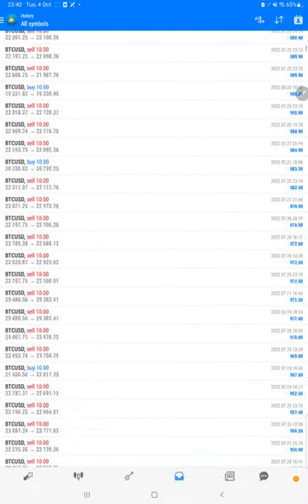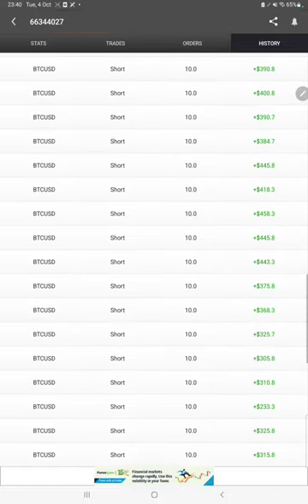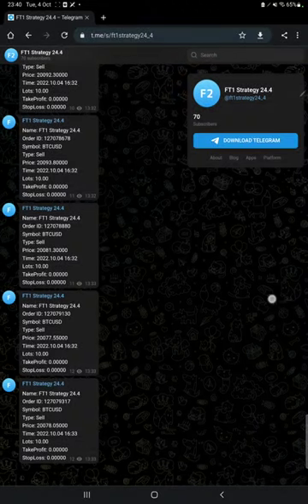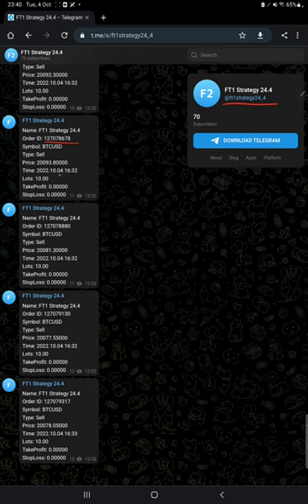Strategy 24.4 Only BTC Trading with 1048% ROI in 4 Months (16% ROI Increased in 5 Days )Part 17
00:00 Introduction
00:10 Verify Previous Update
00:30 Trading Account History
00:55 MyFXBook Update
01:20 Telegram Update
01:48Trading Account Statement